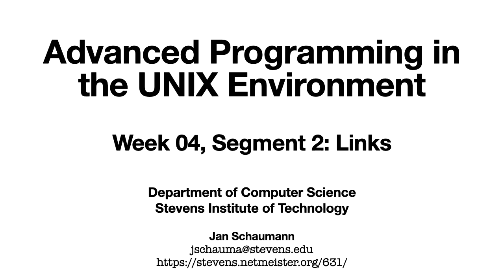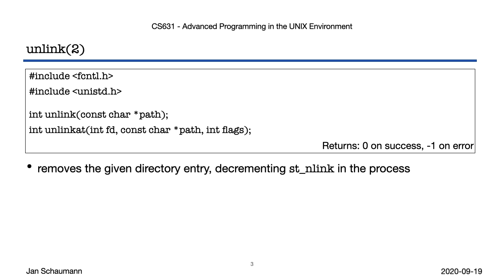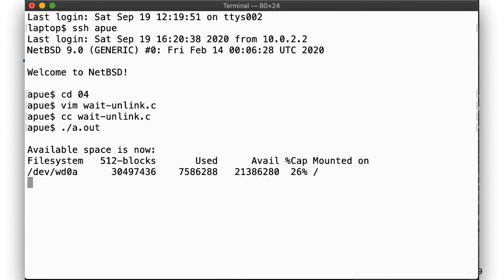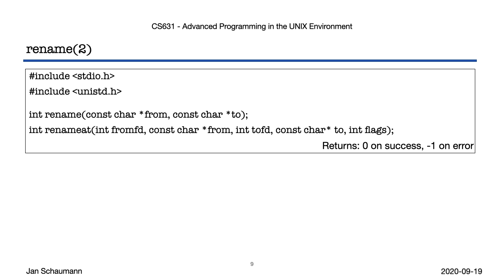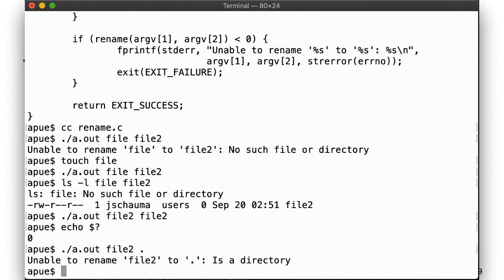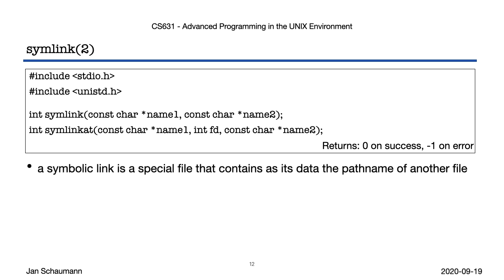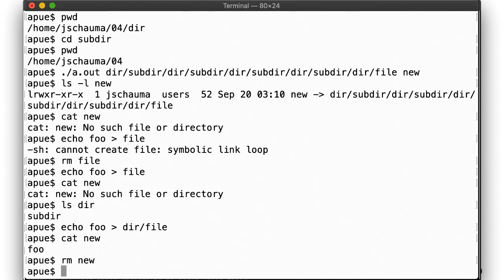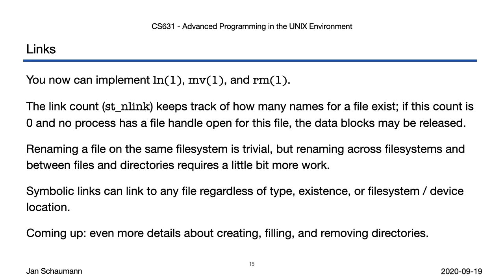Advanced Programming in the UNIX Environment: Week 04 , Segment 2 - Hardlinks and Symlink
In this video lecture, we'll take a look at the system calls used to create, remove, and rename both hard- and symbolic links. We'll compare expected output against trivial implementations of the ln(1) and mv(1) commands.

Outline:
00:00 Introduction
00:17 link(2)
02:22 unlink(2)
03:29 link(2)/unlink(2) example
06:32 link(2)/unlink(2) illustration
07:28 rename(2)
09:05 rename(2) code example
12:06 symlink(2)
16:20 readlink(2)
16:48 Recap